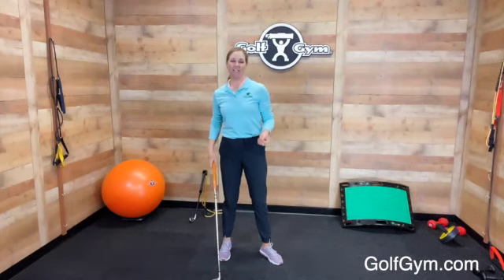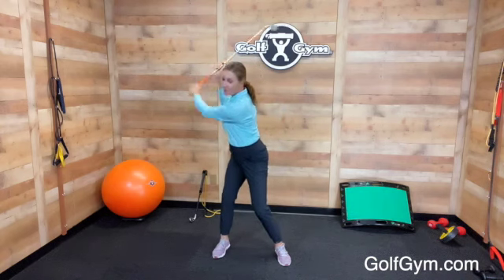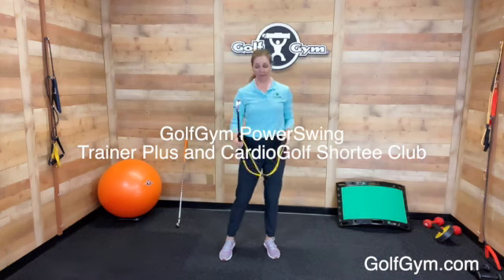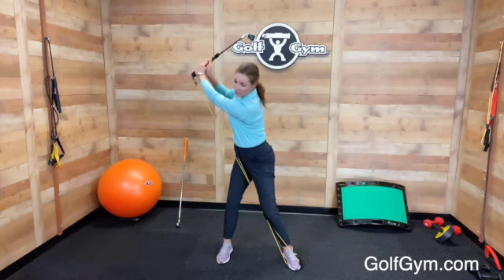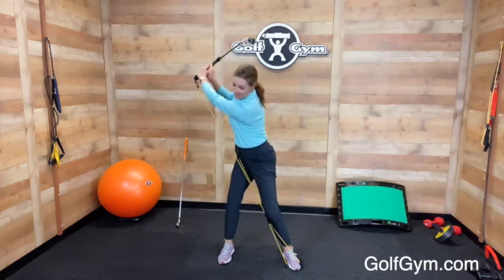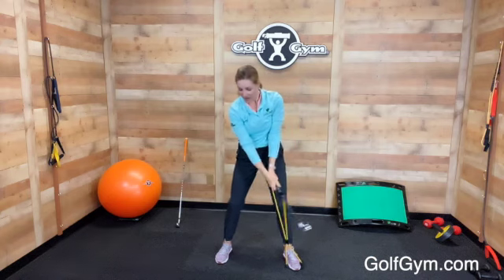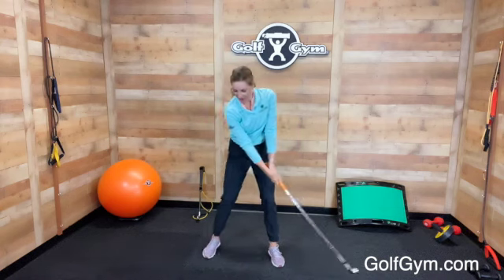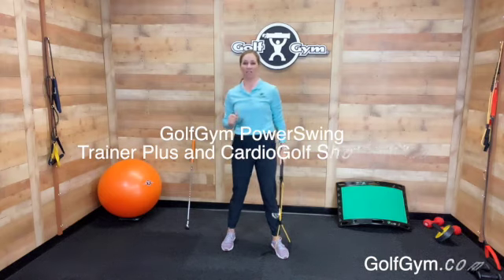GolfGym-Lengthen and Strengthen Your Swing Like Jessica Korda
The GolfGym PowerSWING Plus easily attaches to any standard golf grip. Teaches the “Feel” of Your Golf Swing. Eliminates “Casting” and “Over the Top”.  Add Power and Distance.  Helps You Practice More Efficiently.  Receive Immediate Feedback.

GolfGym.com